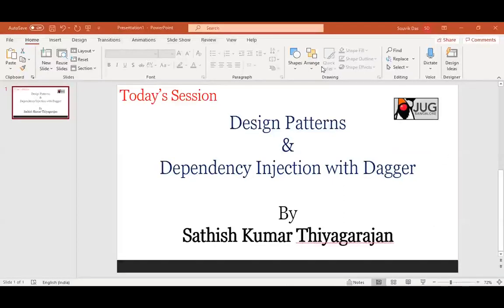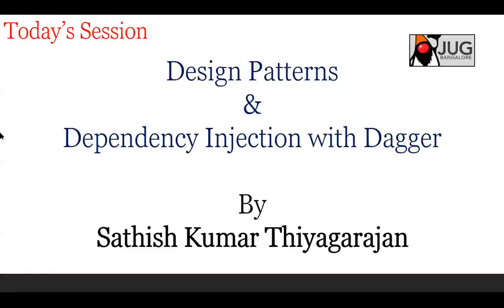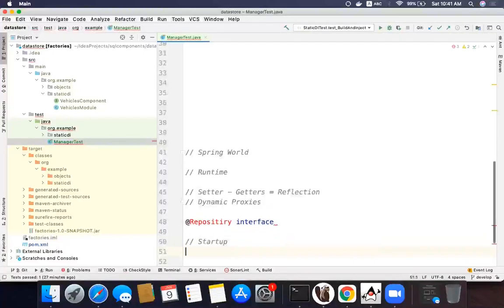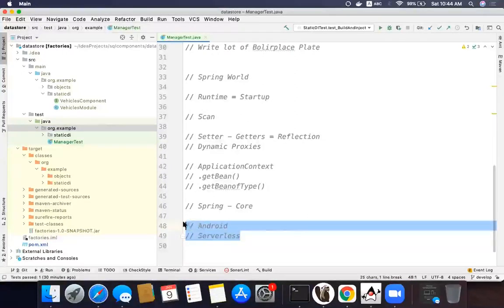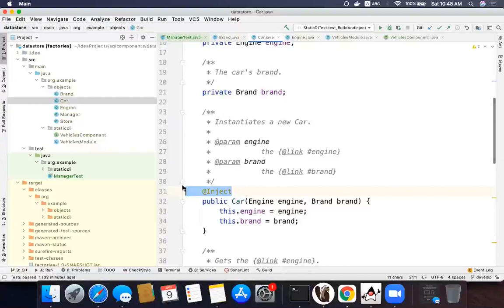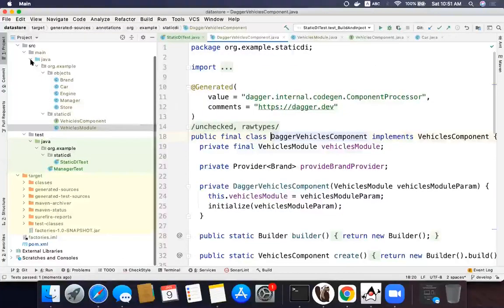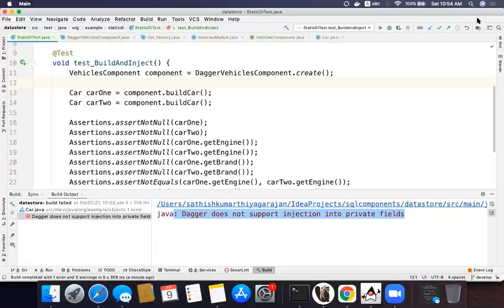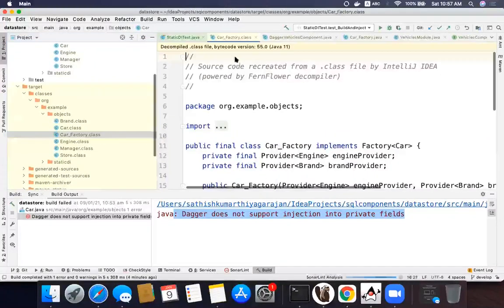Compile Time Dependency Injection - Dagger